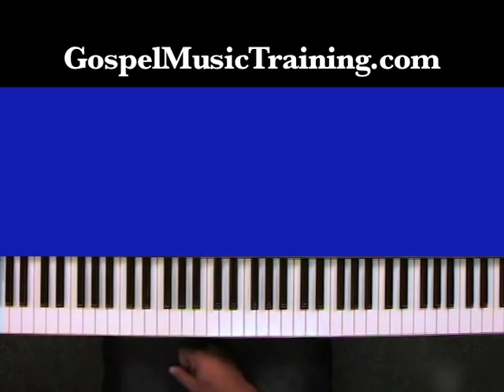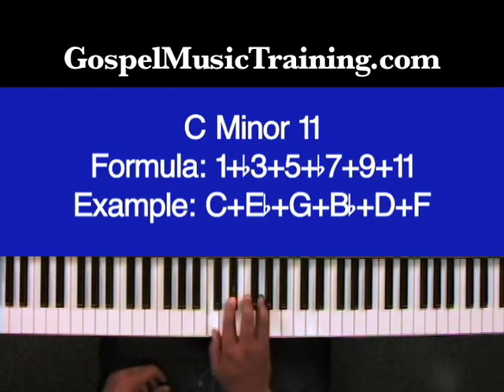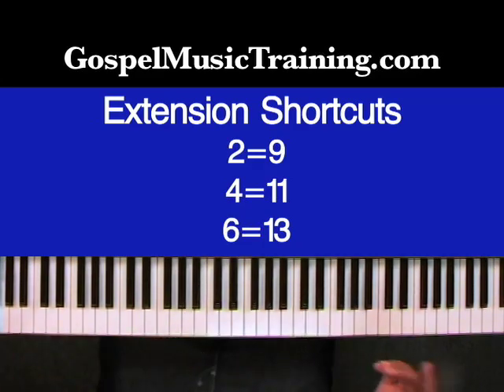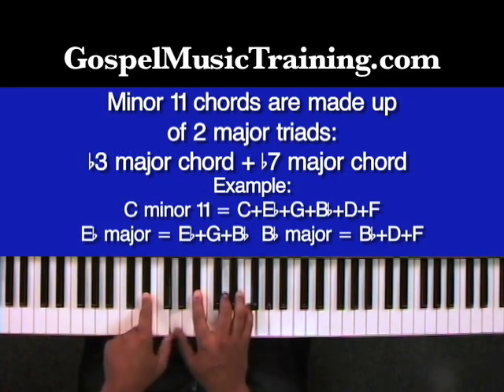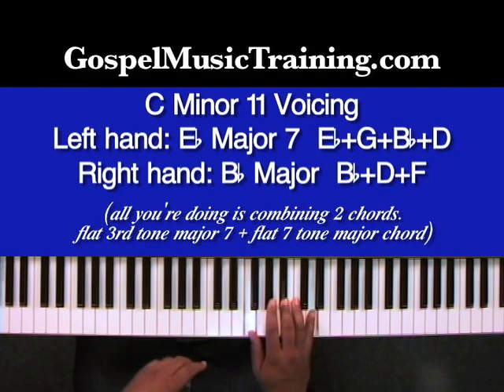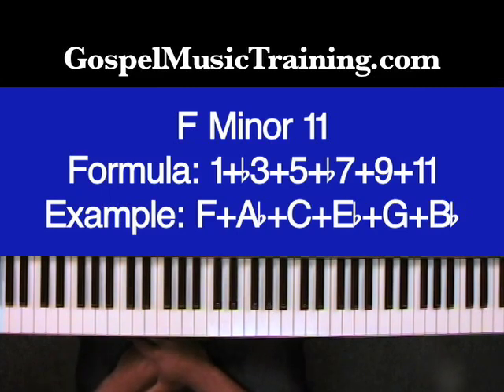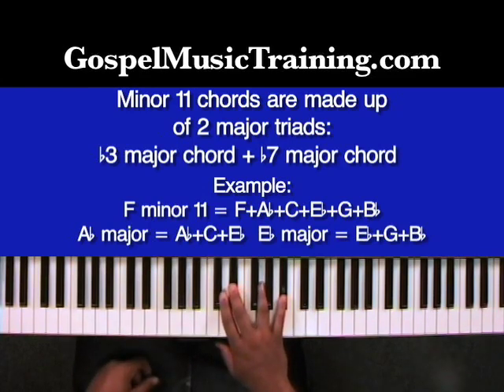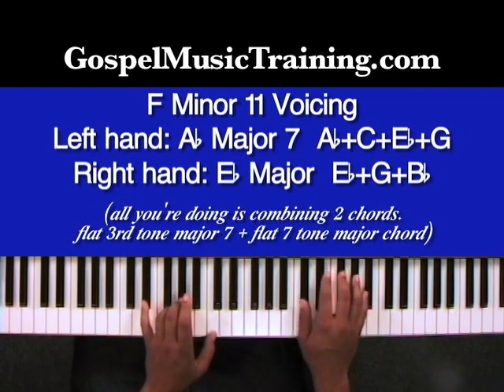08 Eleventh Chord Voicings